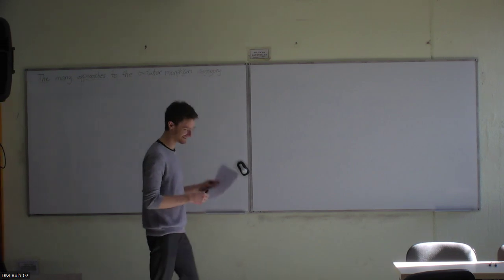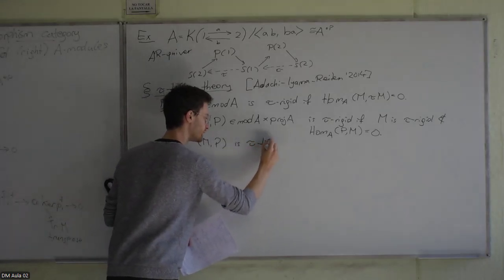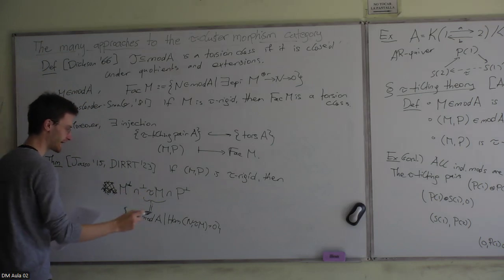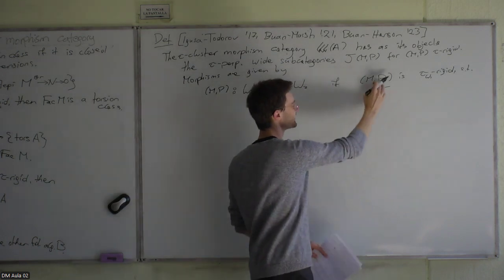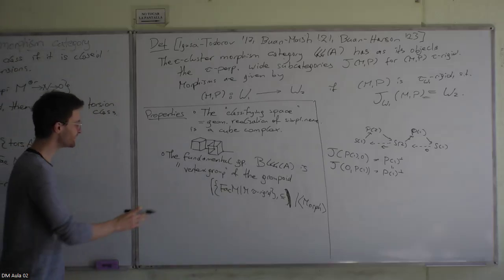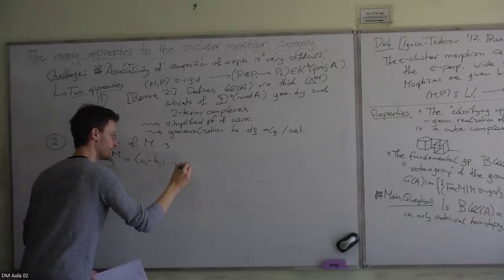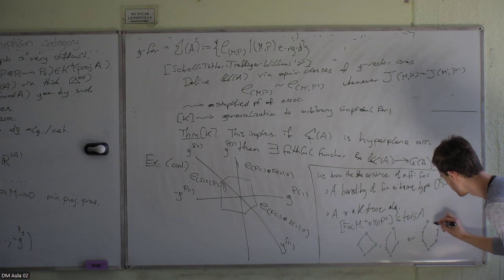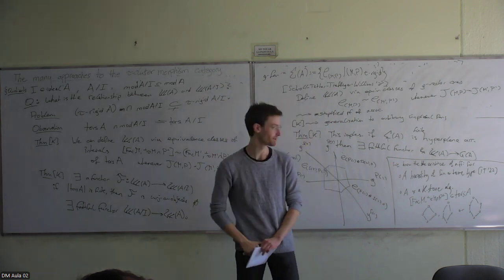Maximilian Kaipel - The many approaches to the τ-cluster morphism category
Abstract: Vaguely speaking, for a finite-dimensional algebra A with
module category mod A, the τ-cluster morphism category is a category
whose objects are "reachable" module categories mod B which can be
viewed as subcategories of mod A.

I will survey the different approaches that have been taken towards
understanding this category both structurally as well as the question
whether its classifying space is a K(π,1) space. These reach from
algebraic methods in the module category and its derived category to
geometric and lattice-theoretic approaches.